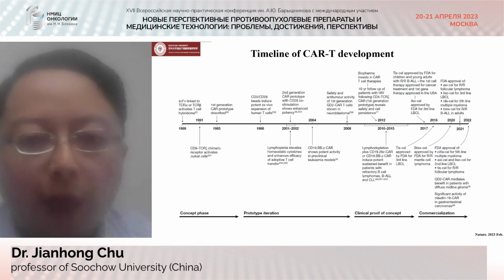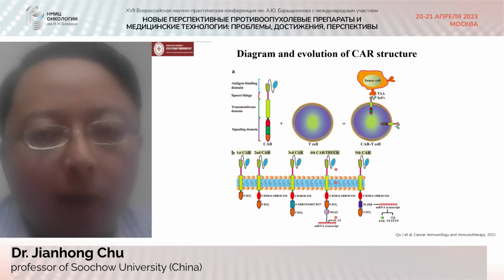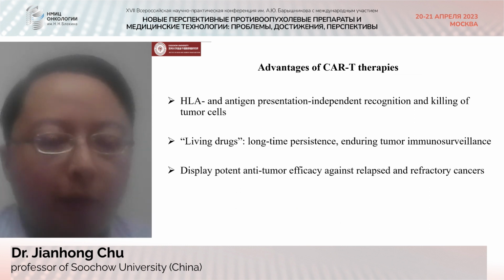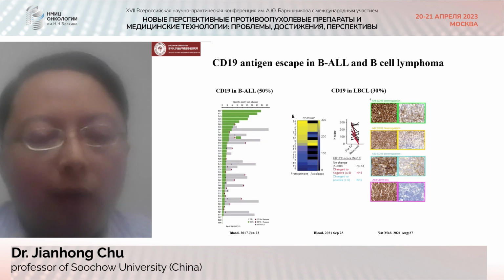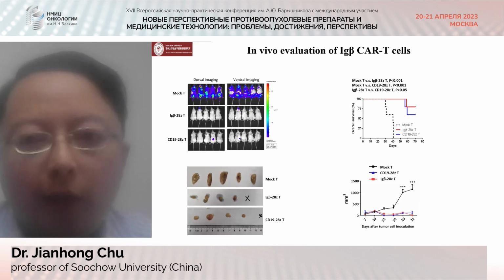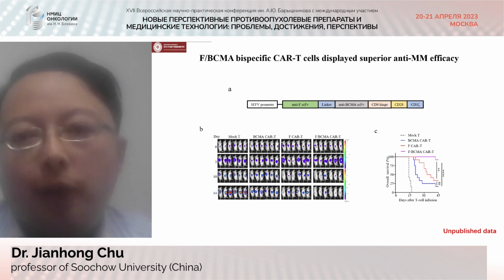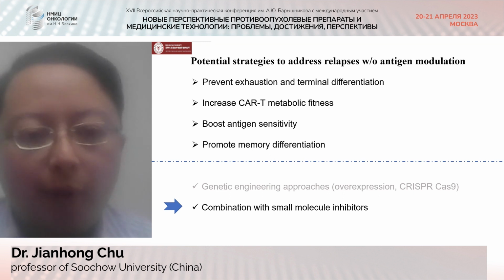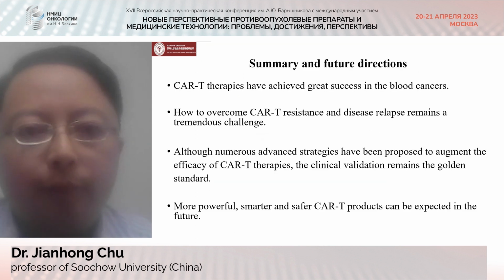Harnessing Chimeric Antigen Receptor T-Cell Therapy_Dr. Jianhong Chu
Harnessing Chimeric Antigen Receptor T-Cell Therapy for management of hematological malignancies: Progress, Challenges and Our work_Dr. Jianhong Chu